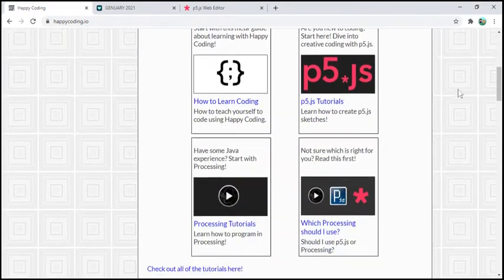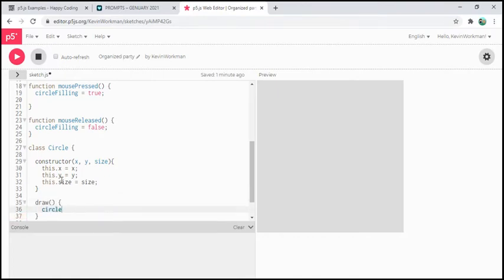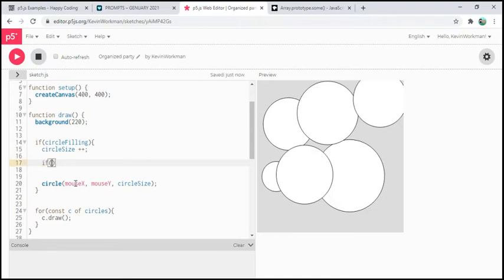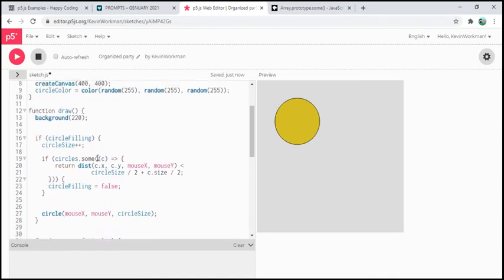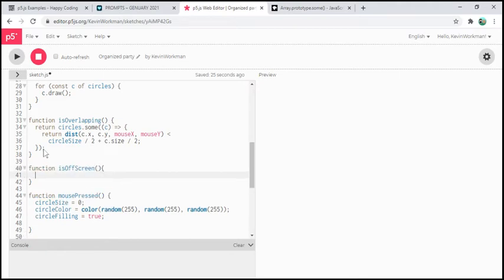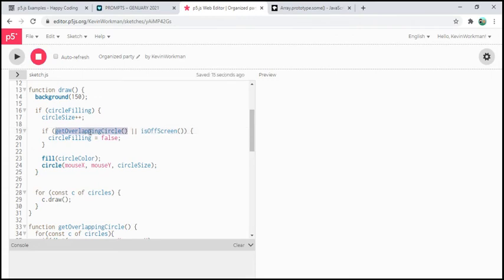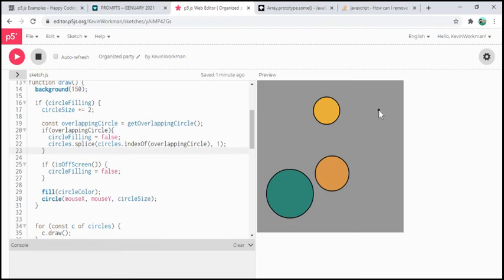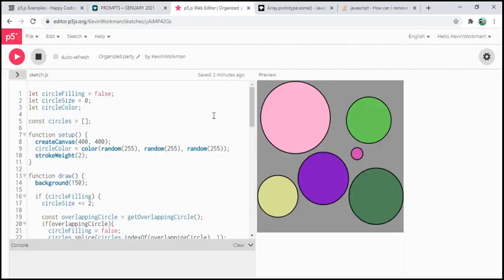Popping Circles - p5.js Let's Code - genuary 29